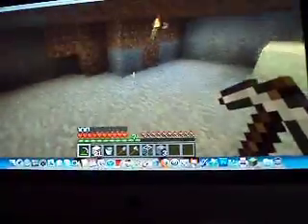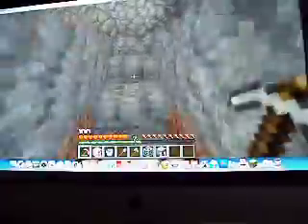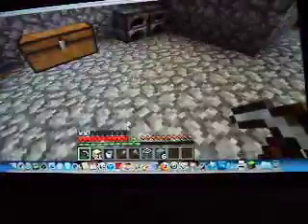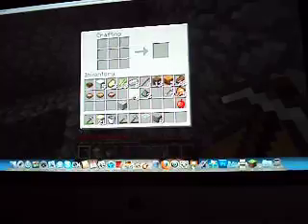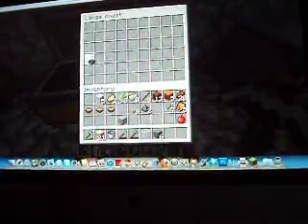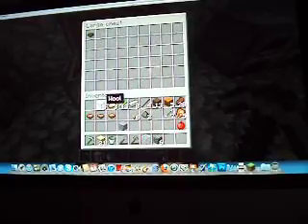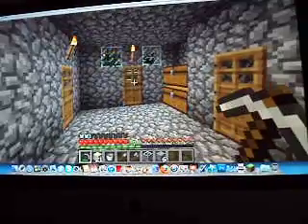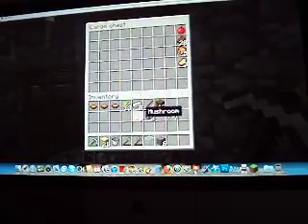Minecraft-dungoun time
i found a dungeon